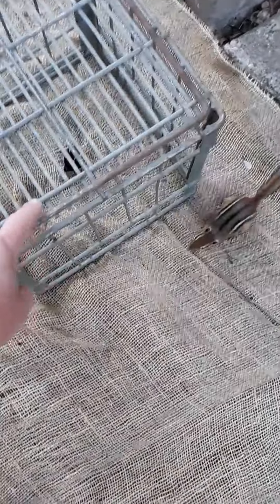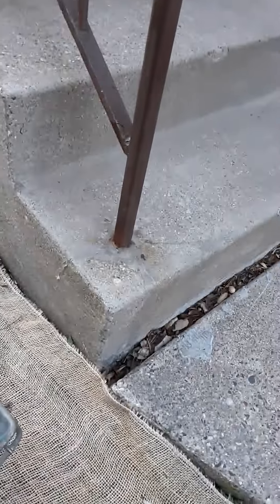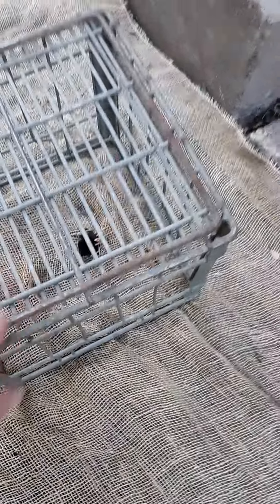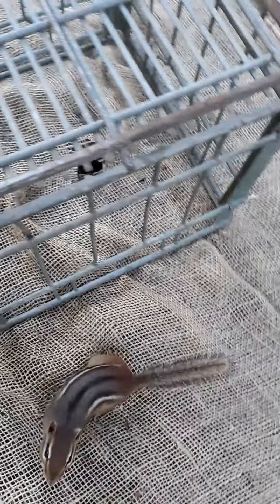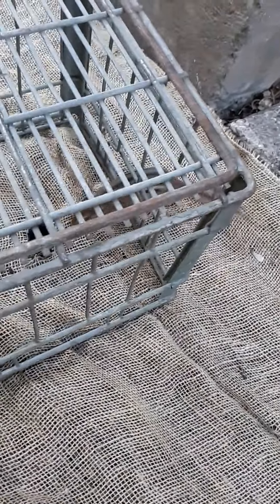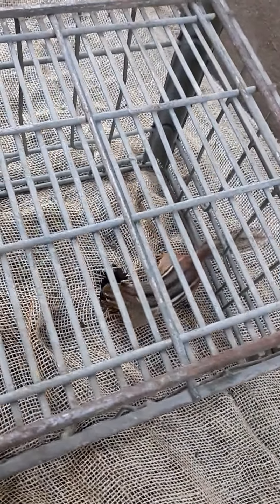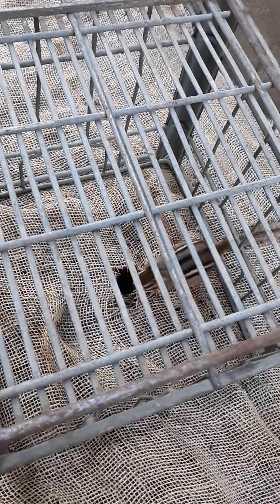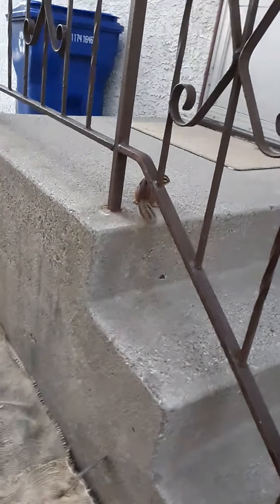Paco's gets a patio.